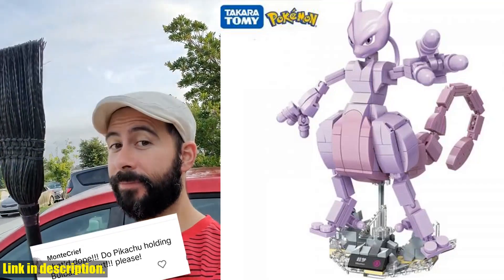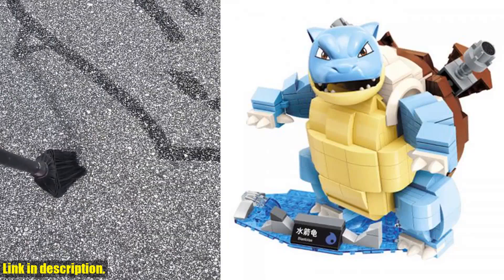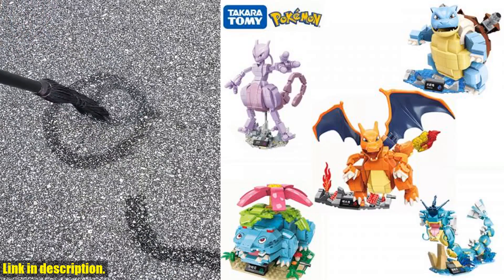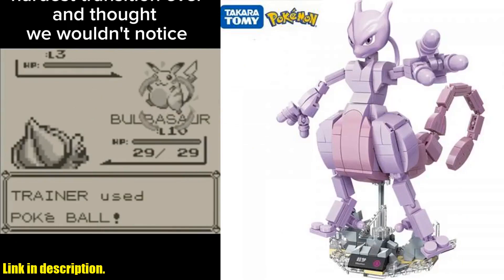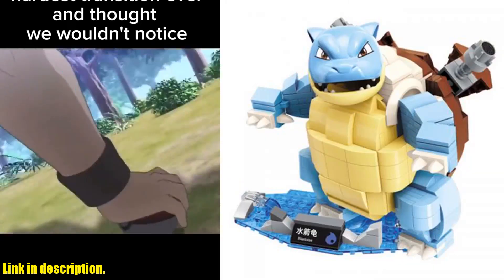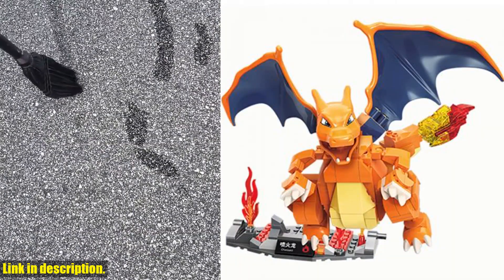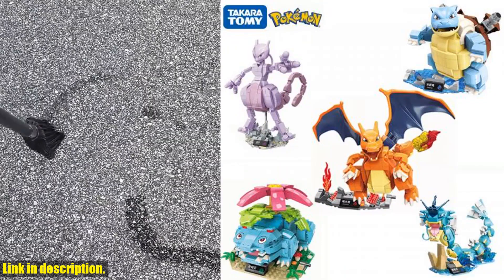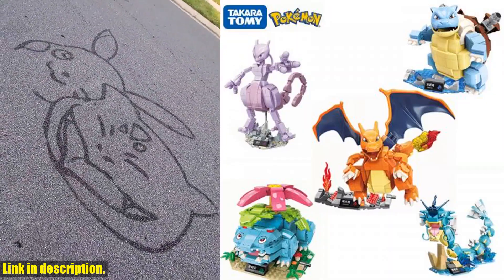Pokemon Anime Cartoon Building Blocks Sets Toy Review | Pikachu Bulbasaur Dolls Model for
Buy and Review Pokemon Anime Cartoon  Pikachu Bulbasaur Building Blocks Bricks Sets Movie Dolls Model Kids Toys For Children Gift on Aliexpress Shop
- Pokemon Anime Cartoon Pikachu Bulbasaur Building Blocks Bricks Sets Movie Dolls Model Kids Toys For Children Gift

Hey there, welcome back to the channel! If you're a fan of Pokemon and you're looking for some awesome toys to add to your collection, then you're in the right place. Today, we're taking a look at the Pokemon Anime Cartoon Pikachu Bulbasaur Building Blocks Bricks Sets Movie Dolls Model Kids Toys For Children Gift. This set is perfect for any Pokemon enthusiast, and it's sure to provide hours of entertainment for kids and adults alike.First off, let's talk about the quality of these building blocks. They're made from high-quality, non-toxic materials, so you can rest assured that they're safe for your little ones to play with. Plus, the colorful, vibrant design of each block is sure to catch the eye and ignite the imagination.One of the best things about this set is the attention to detail. Each block is carefully crafted to resemble popular Pokemon characters, and the set even comes with miniature dolls and models to bring the world of Pokemon to life. Whether you're a fan of Pikachu or Bulbasaur, you'll love being able to recreate your favorite scenes from the animated series.Another thing I love about this set is the educational value it provides. Building and playing with blocks is a great way for kids to develop their fine motor skills, hand-eye coordination, and spatial awareness. Plus, it encourages creativity and imaginative play, which is so important for children's development.So, if you're ready to add some Pokemon fun to your life, I highly recommend checking out the Pokemon Anime Cartoon Pikachu Bulbasaur Building Blocks Bricks Sets Movie Dolls Model Kids Toys For Children Gift. And the best part is, you can find the link to purchase this awesome set in the description below.